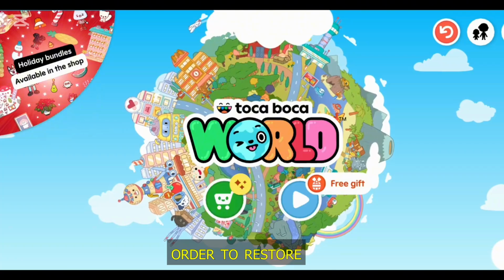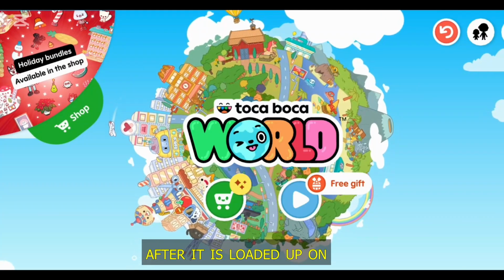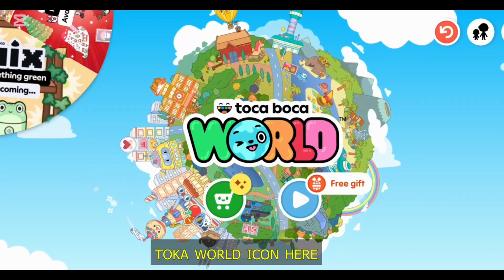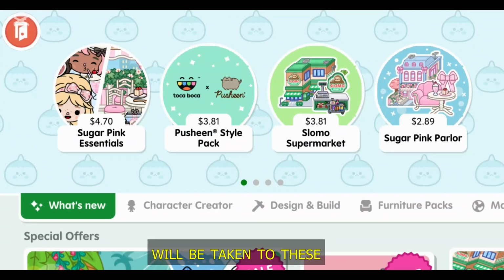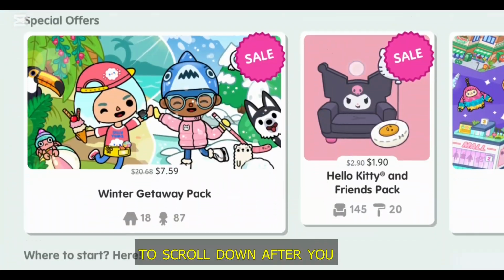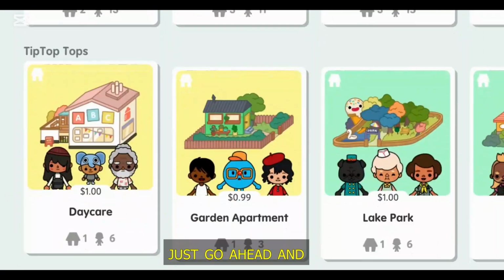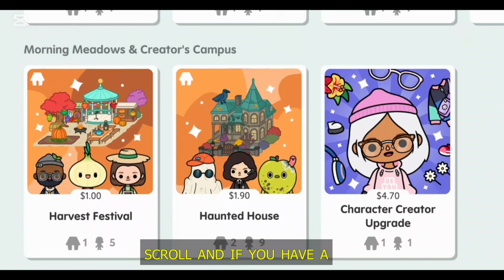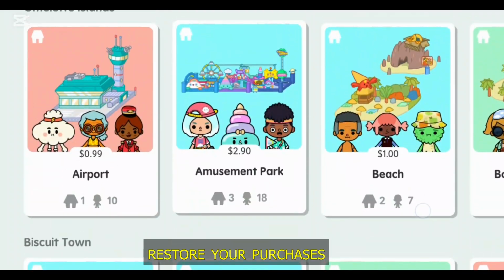How to Restore Purchases on Toca World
Lost your purchases in Toca World? Don’t worry! This video will guide you through the simple steps to restore your purchased content on Toca Life World. Whether you’ve switched devices or reinstalled the app, we’ll ensure you get back everything you’ve bought. Watch now and reclaim your Toca World adventures!

Timestamps:
00:00 How to Restore Purchases on Toca World
00:10 Steps to Restore Your Purchases
00:20 Troubleshooting Purchase Restoration